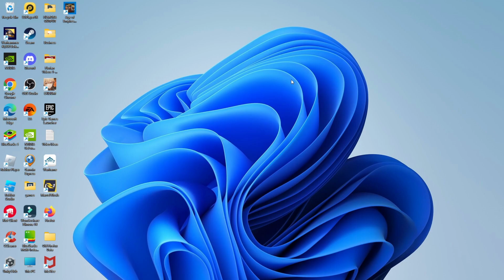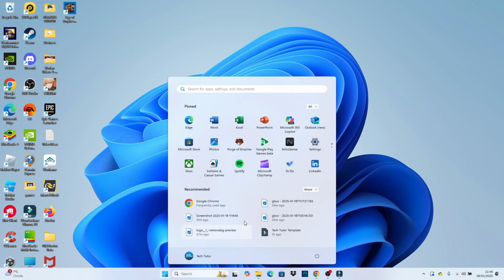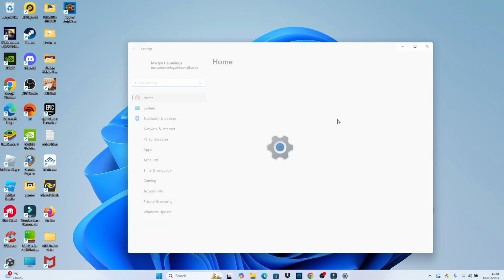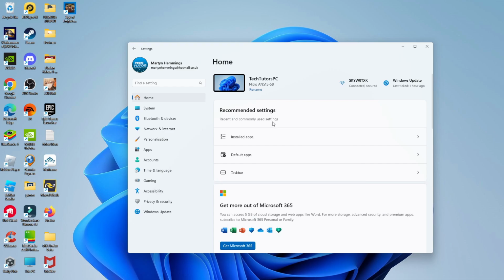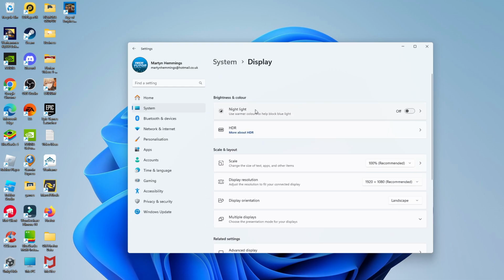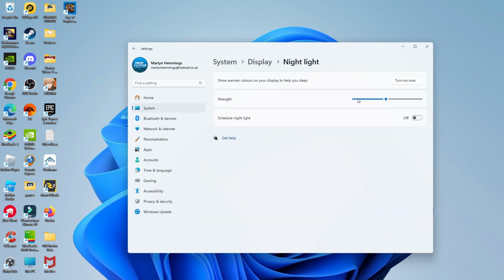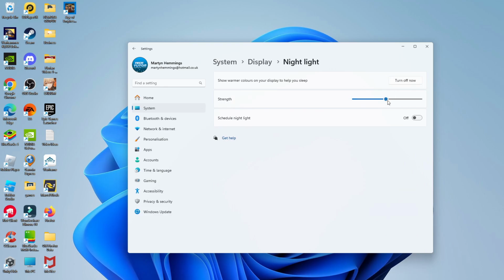How To Turn Night Light On In Windows 11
In this video, we’ll guide you through the process of turning on the Night Light feature in Windows 11. This handy tool helps reduce eye strain by adjusting your screen's color temperature, making it easier to work or relax in low-light conditions. Whether you're working late into the night or enjoying a movie, enabling Night Light can enhance your viewing experience and promote better sleep. Follow along as we demonstrate the simple steps to activate this feature and customize its settings to suit your preferences!

 ✨Recommended VPN: ✨

Thanks!